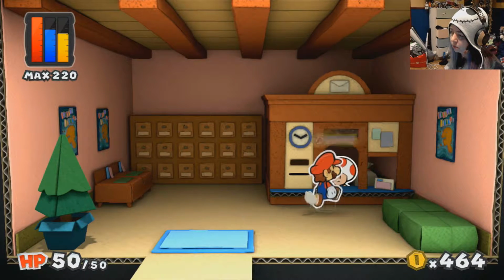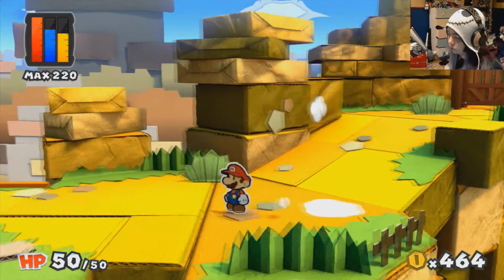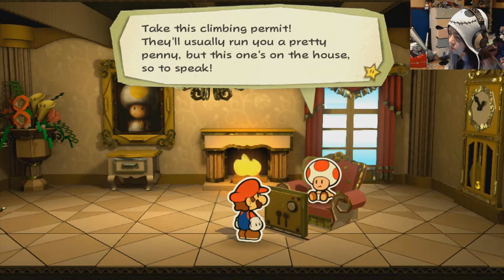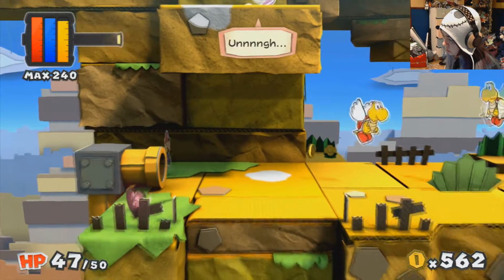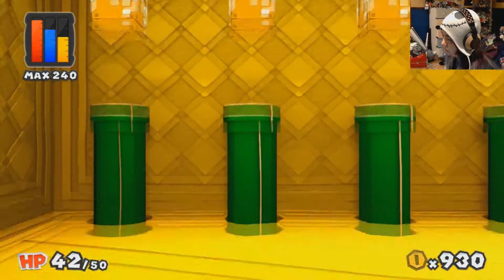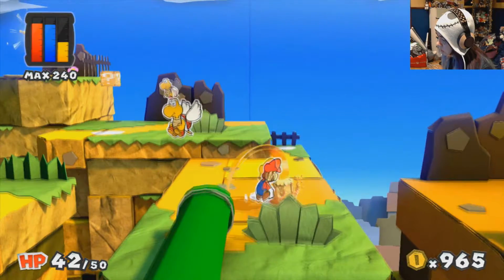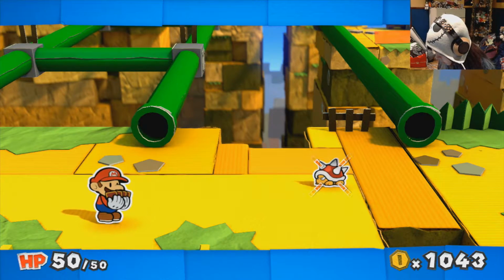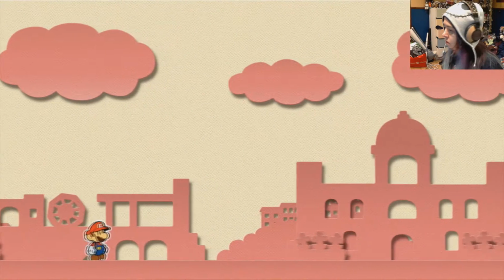Paper Mario Color Splash | Painting the world Red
Great fun game!

- Fatal Frame Maiden in Black Water

- Instagram - For all my latest crazy photo's
- Twitter - All the awesome tweets!